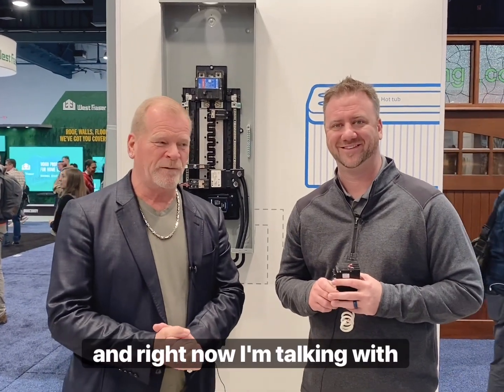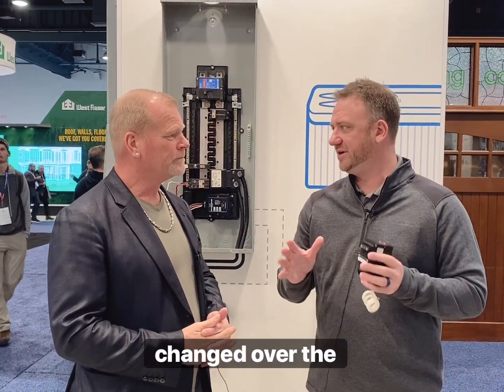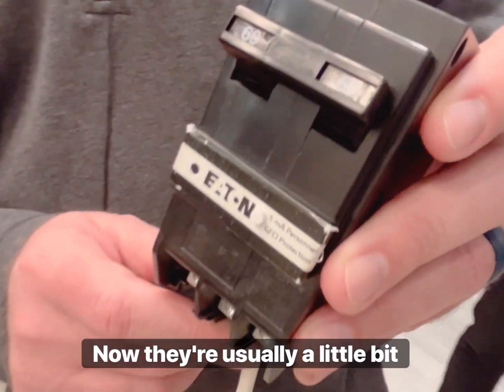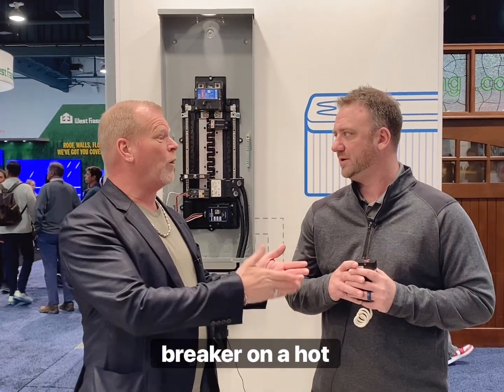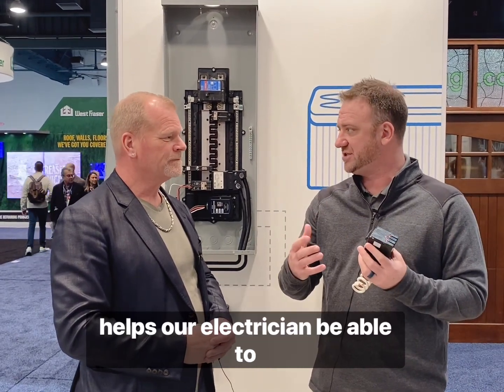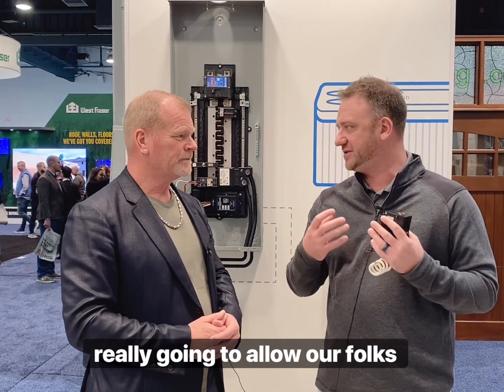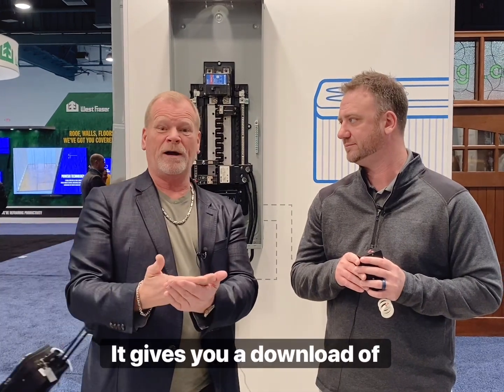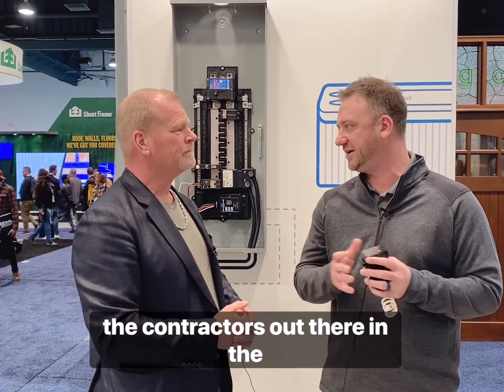What's a GFCI breaker? Mike Holmes with Eaton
Mike Holmes visits the Eaton booth at the International Builder's show to check out Eaton's GFI breakers.